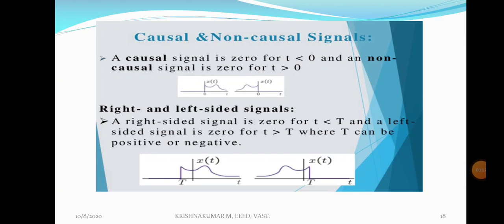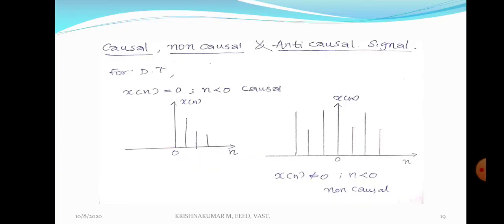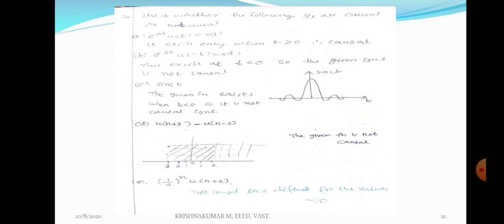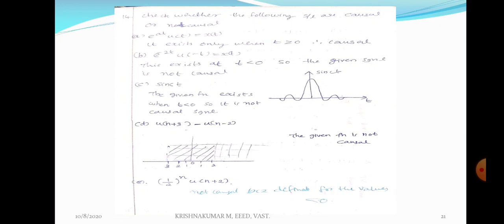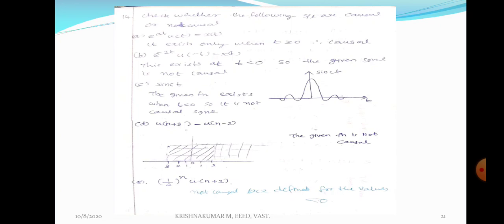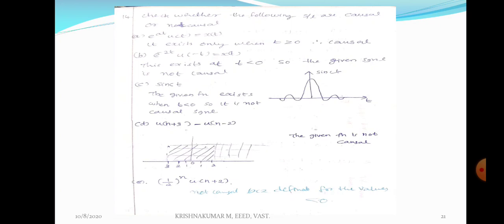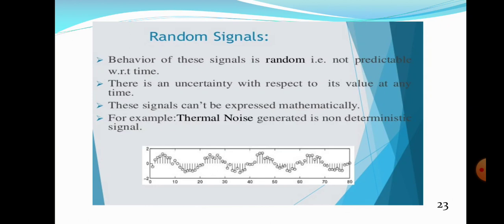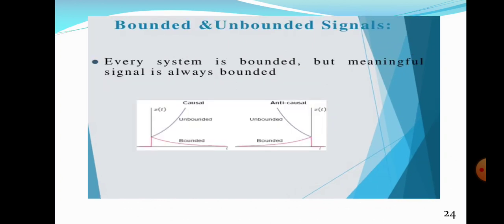SS-module 1-session 5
Causal ,non causal ,random, deterministic &bounded signals